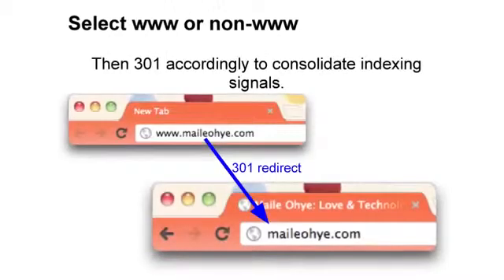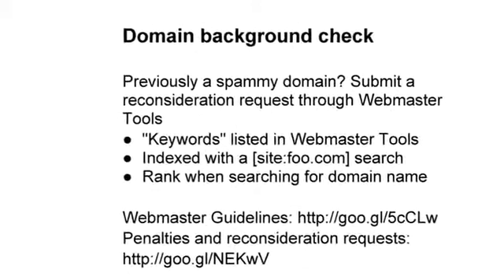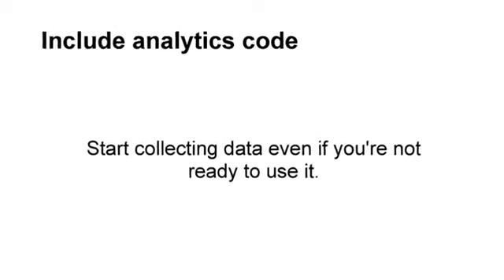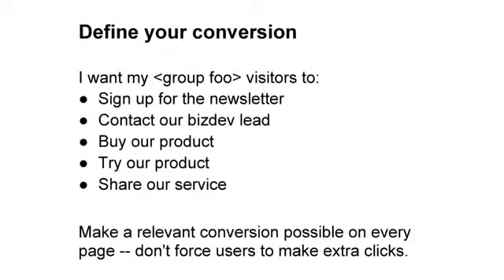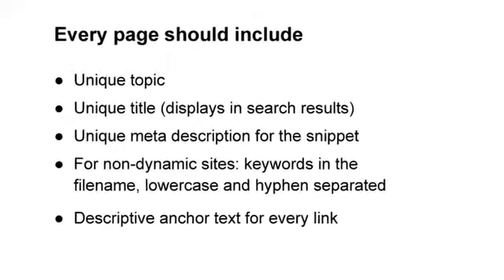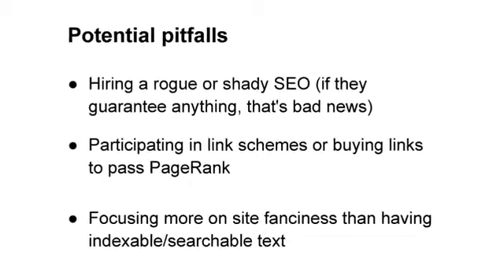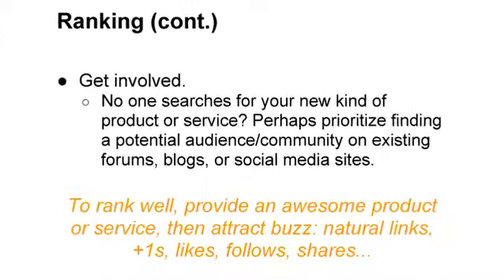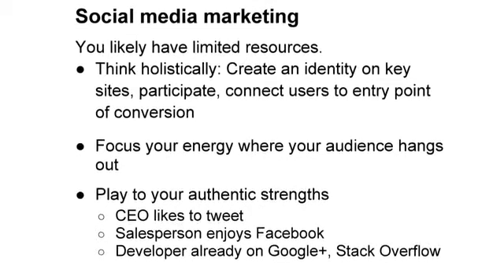New Jersey SEO Expert Review | Is New Jersey SEO Expert As Good As It Sounds?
In this short video I did a New Jersey SEO Expert review. At around the 00:28 I talked about it in detail. Here is some more information on New Jersey SEO Expert:

"A thorough Atlantic Coast Road Trip starts in New York City, and ends down south, at the tip of Florida in the historically rich city of Key West. Be prepared to travel almost two thousand miles of two lane, nature-filled roads with scenery unlike anything you can find along the interstate highways. Along this route, not only will you see many miles of dedicated national seashore, you will also have the opportunity to visit many interesting and unique seaside towns and view various historical sites. This route, with its varied sights and attractions, is one that should appeal to almost anyone.When making an Atlantic coast road trip, you can begin with a tour of the iconic Statue of Liberty. From there, you can travel to Atlantic City in New Jersey, which is full of brightly lit resorts known for their perpetual fun and games. If you long for Coney Island style attractions, you can find those in places such as Ocean City, located in Maryland ..."

New Jersey SEO Expert
New Jersey SEO Expert review
New Jersey SEO Expert reviews
New Jersey SEO Expert scam
New Jersey SEO Expert discount

product
 reviews
 review
 entertainment
 information
 product reviews